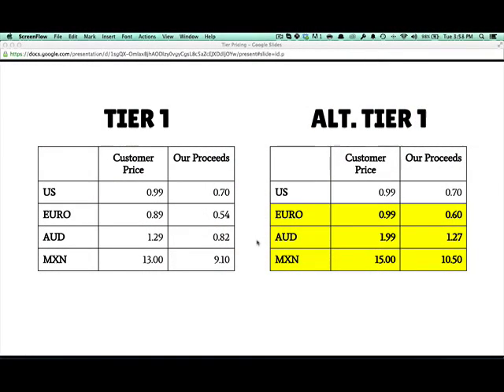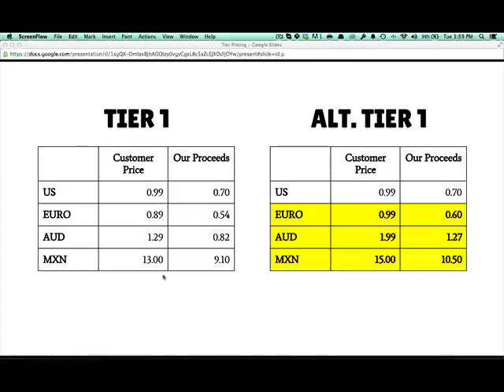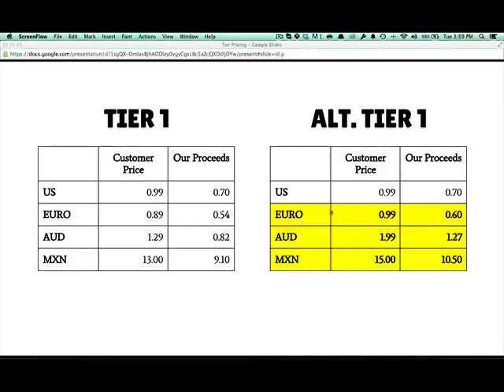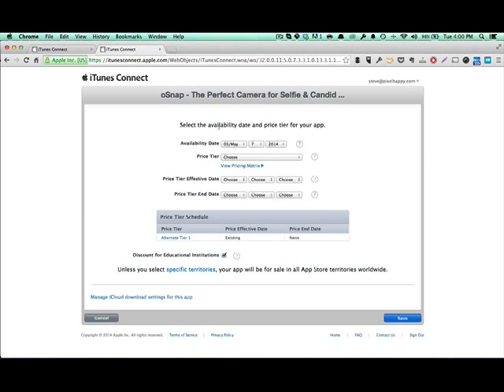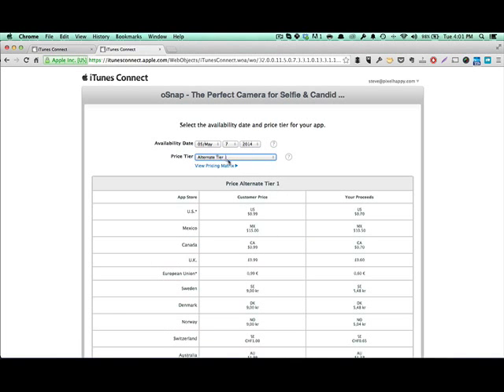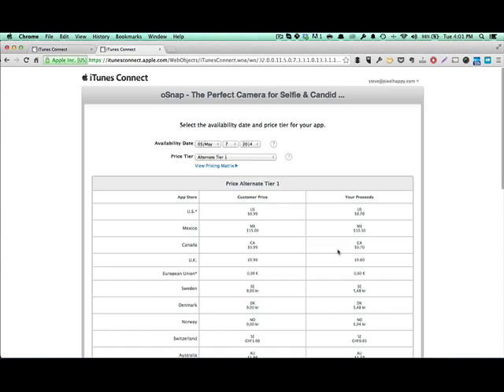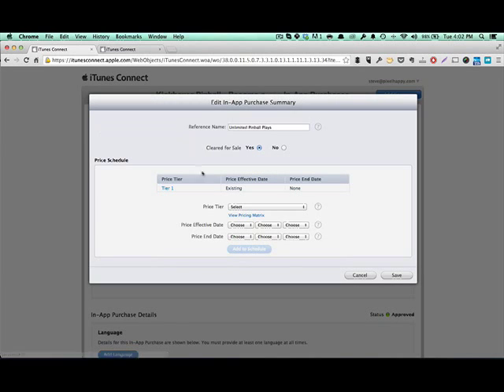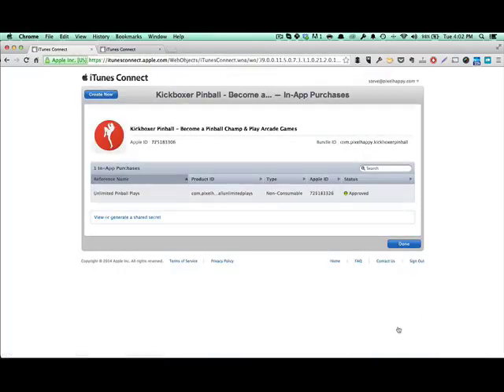Alternate Tier Pricing: The 5-Second Tip That Can Instantly Increase App Revenue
In this video, I'll walk through Apple's Alternate Tier Pricing and how app developers can use it to increase app revenues.